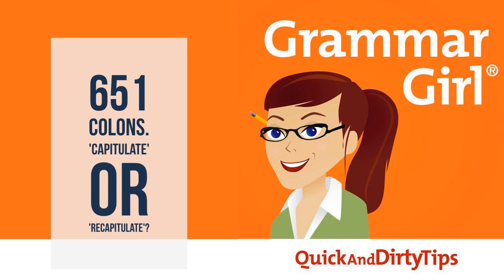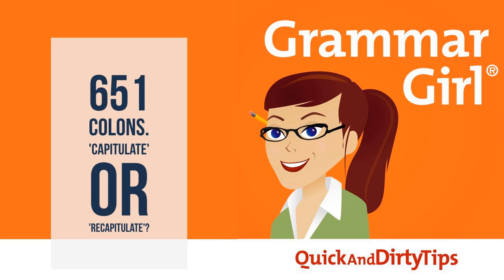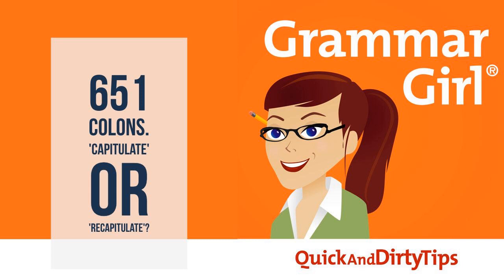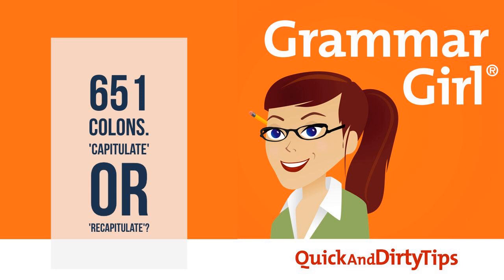Grammar Girl #651. 'Capitulate' or 'Recapitulate'? Colons.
This week, we investigate why "capitulate" and "recapitulate" have such different meanings when they seem so similar, and we review how to use colons. It's probably more complicated than you think because different style guides have different recommendations.

 FOLLOW GRAMMAR GIRL

 GRAMMAR POP iOS GAME

 GRAMMAR GIRL BOOKS

 GRAMMAR GIRL IS PART OF THE QUICK AND DIRTY TIPS PODCAST NETWORK.